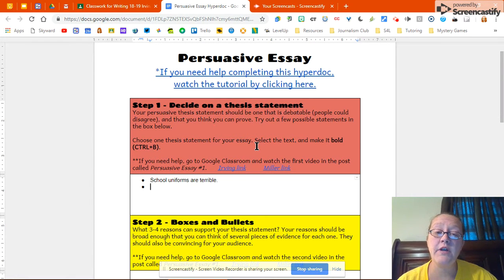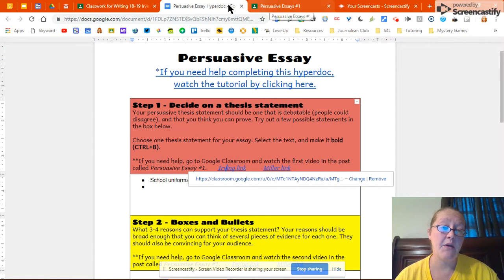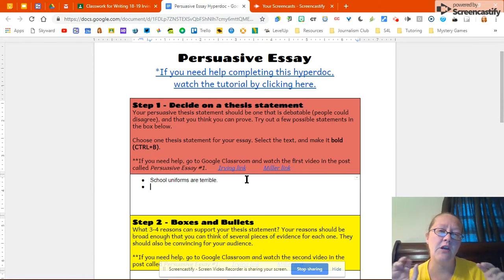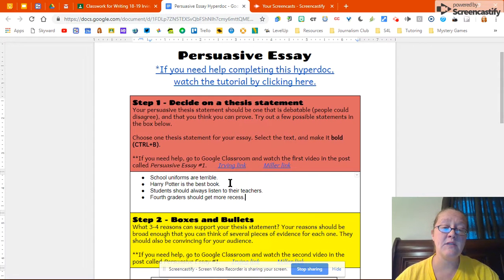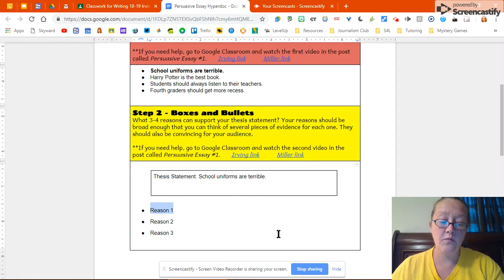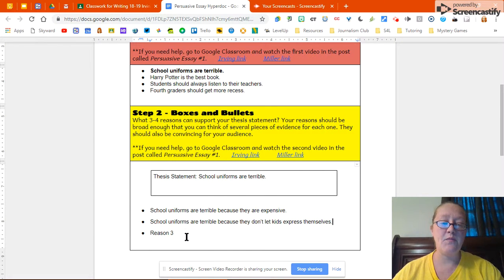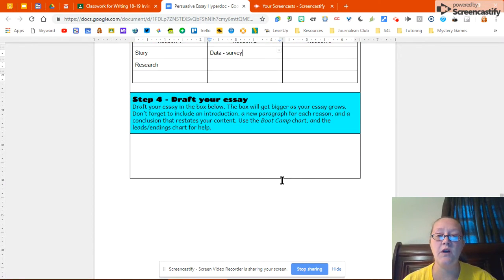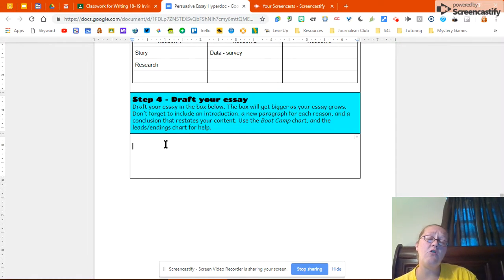Persuasive Essay - Using the Hyperdoc